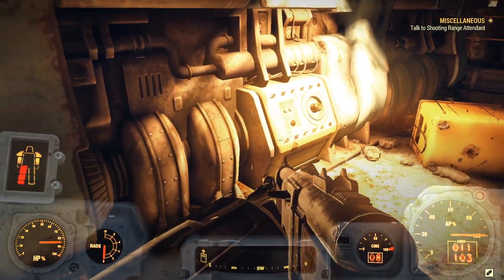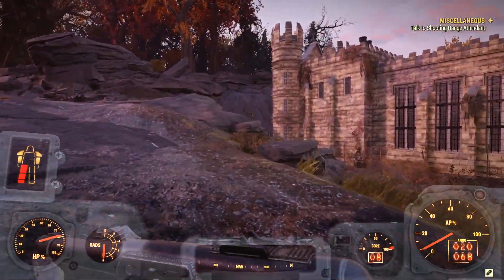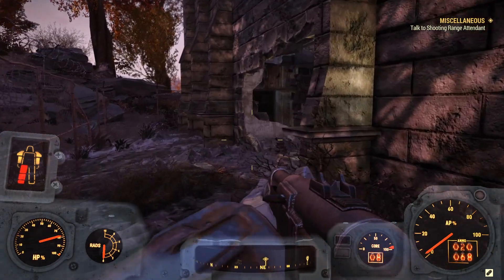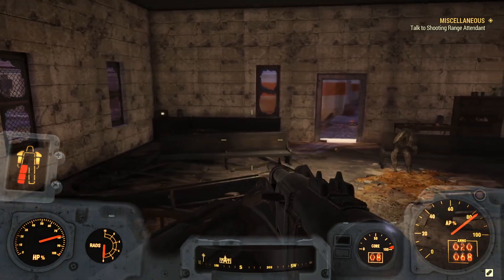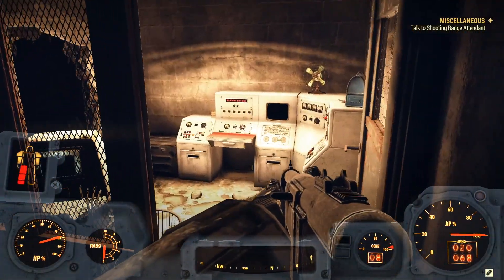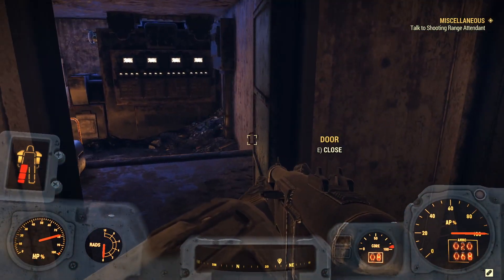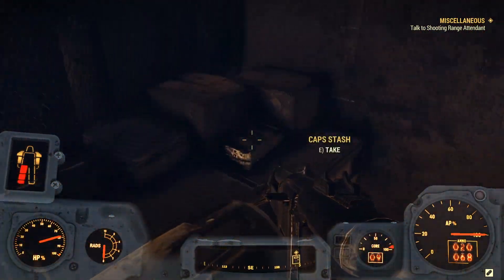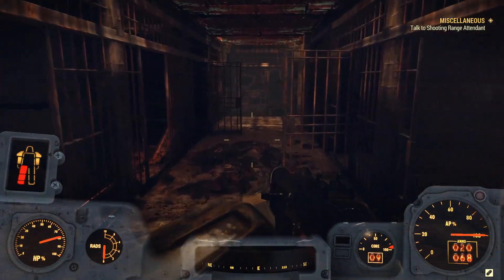Fallout 76 Fusion Core Guide - Eastern Regional Penitentiary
Follow Me On Twitch Where We Play Games And Have A Good Time Hello and Welcome to another video, I will be showing you the location of the fusion core located in Eastern Regional Penitentiary in Fallout 76. This is an episode of my new Fallout 76 guides in this series I will be bringing you all sorts of guides for Fallout 76 plain and simple.  Keep in mind this is 100% filmed from my Point Of View and the item in this guide may or may not be at the location described if someone else has already taken it, if you get to the location I show in the video and your item is not their simply restart your game until you find the item at the location.